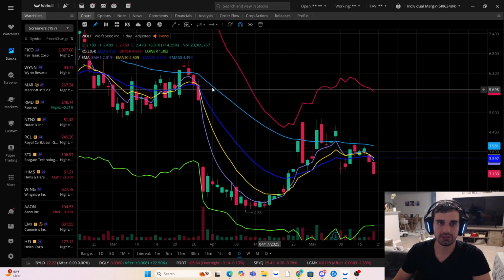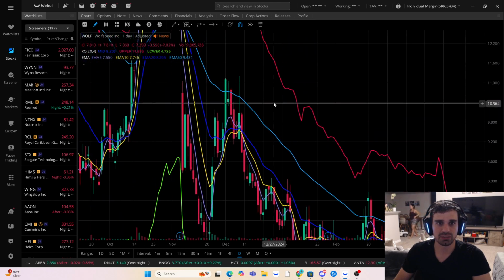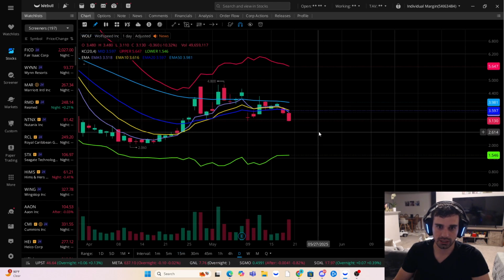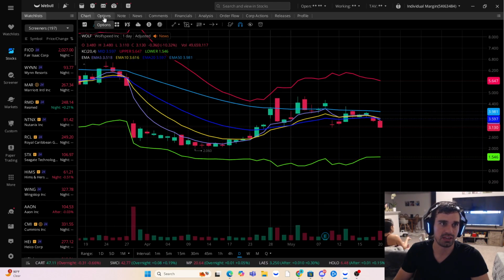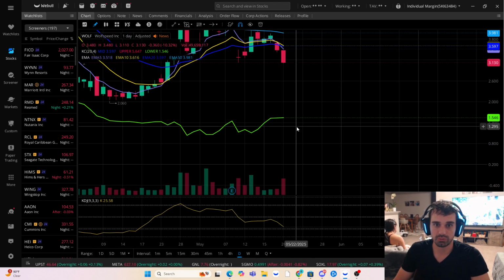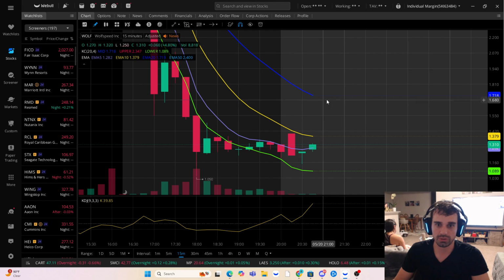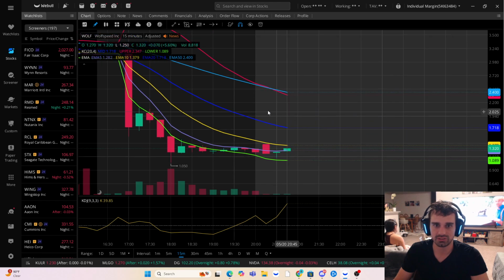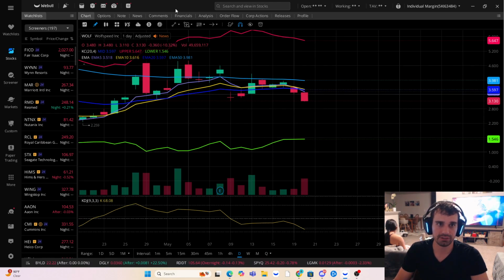My Analysis on Stock $WOLF | Bankruptcy Pump?